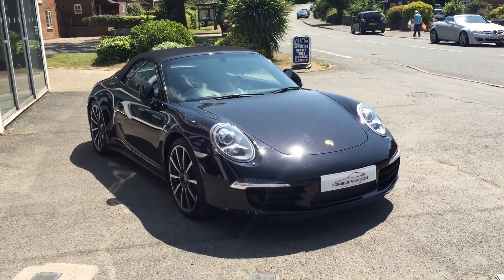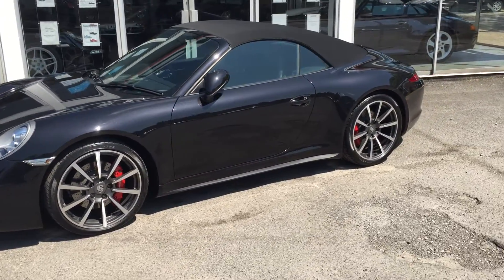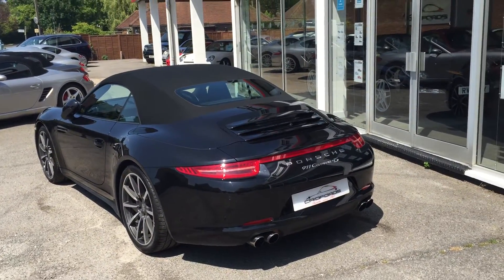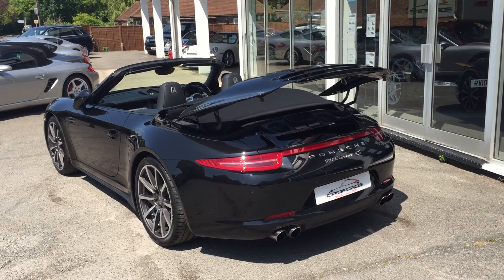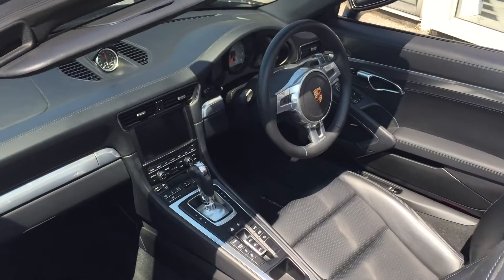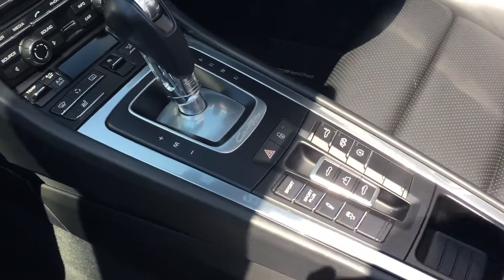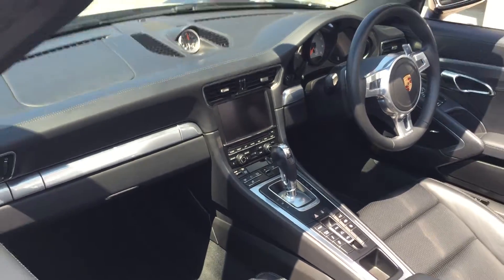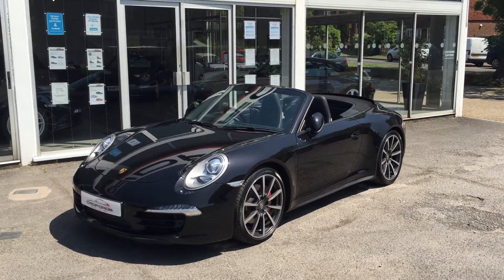Porsche 911 (991) Carrera 4S Cabriolet PDK walk around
2013/13 Porsche 911 C4S Cabriolet for sale. 16,000 miles £79,995